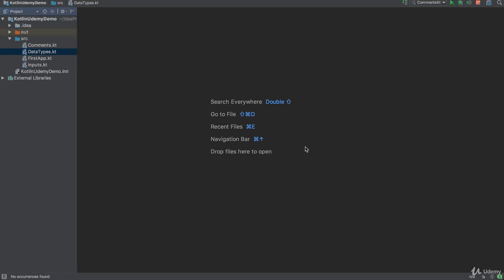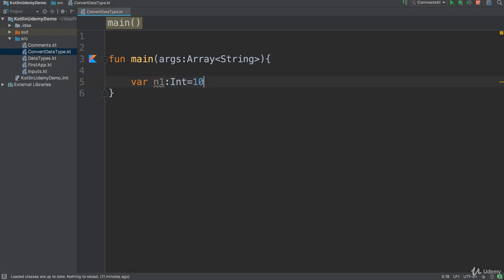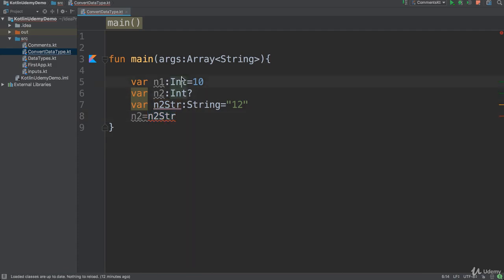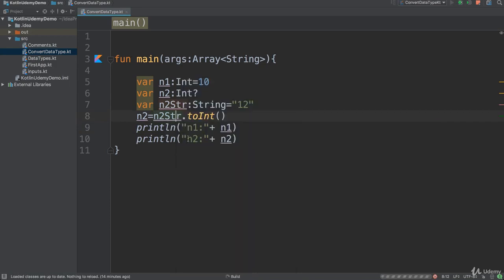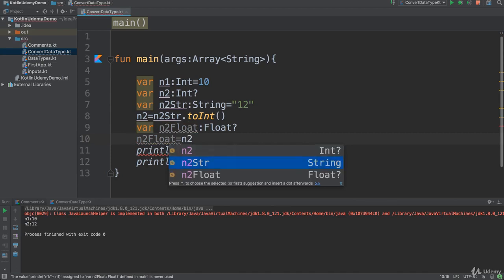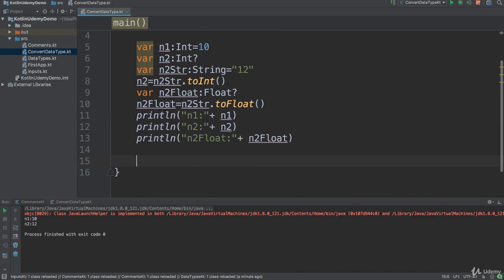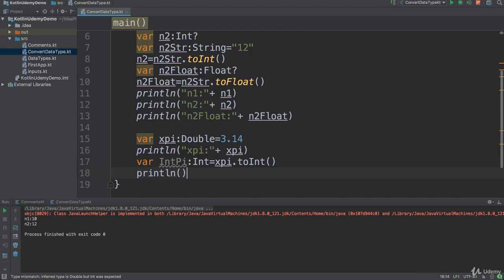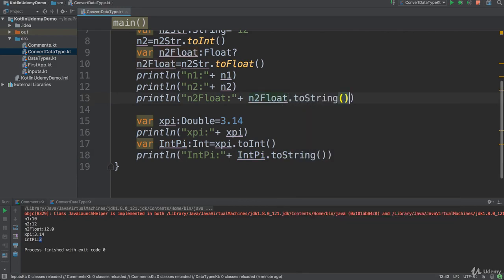Convert between Data Type || Android Kotlin || Lecture 3.1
Hi ,
I'm Chiradip Chatterjee . In this YouTube Channel you'll be getting all sort of Educational Videos.

About the Video:
In this video we're gonna cover the step by step about Convert between Data Types and Concept related to it and make your concepts clear .